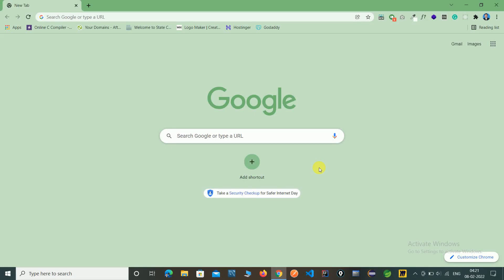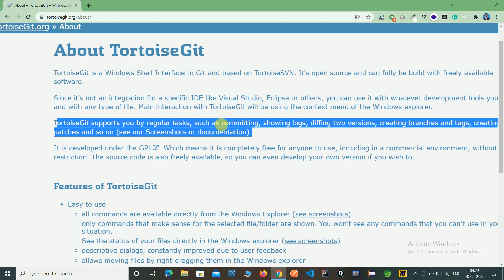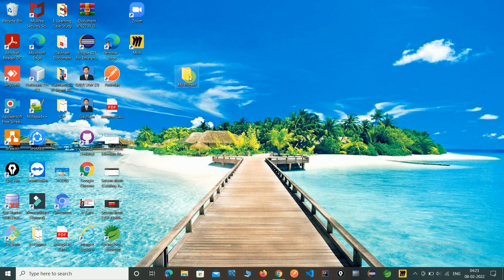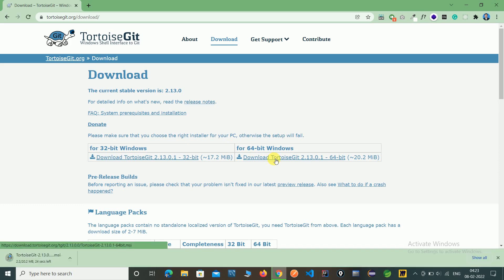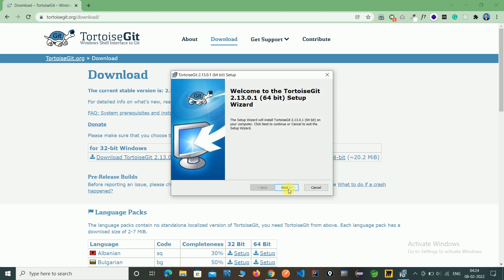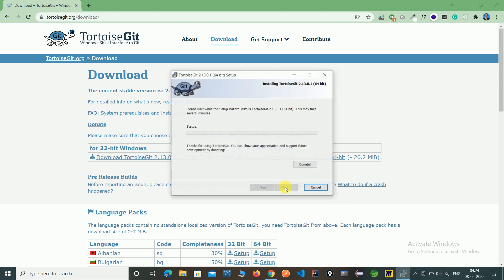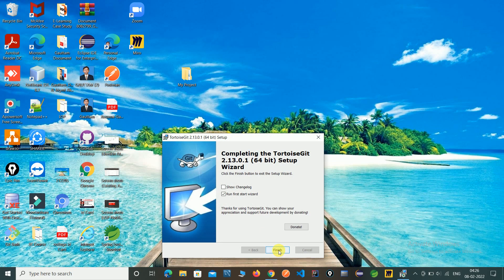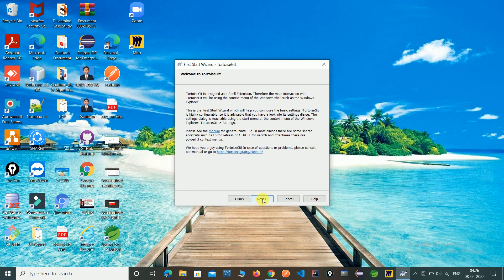What is Tortoise Git | Download & Install